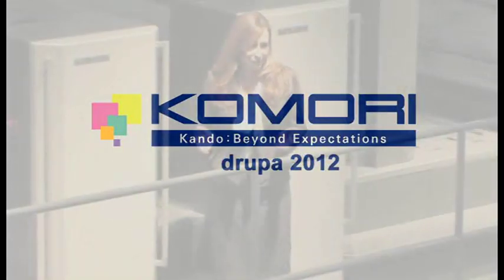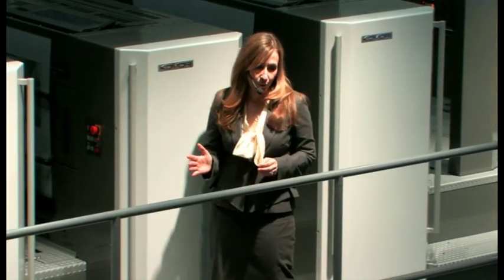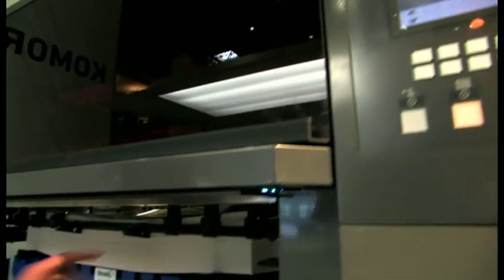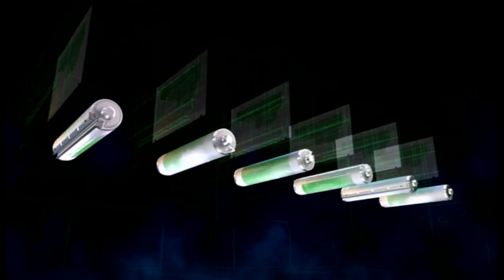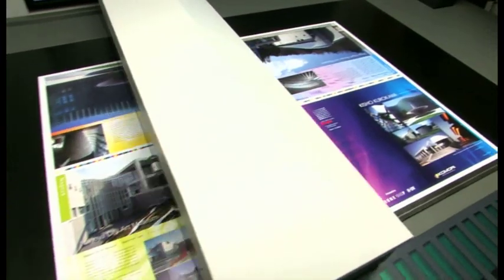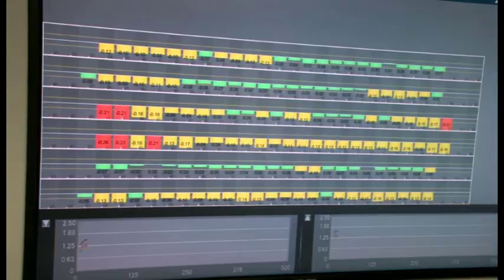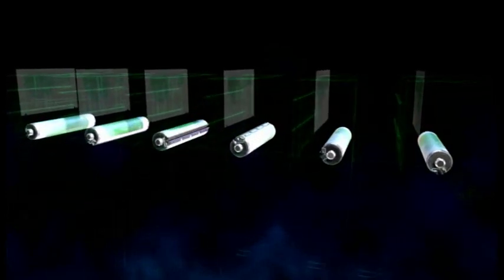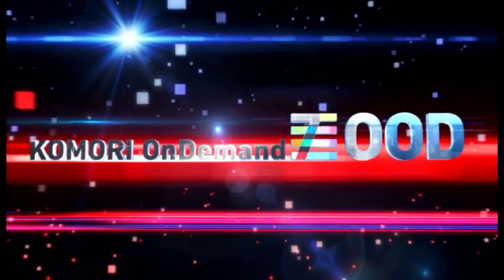Lithrone G40P Demonstration at drupa 2012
The ultimate demonstration of high efficiency is seen on the eight-color Lithrone G40P perfector press. In just 11 minutes, three short-run print jobs are completed to showcase the high print quality and high productivity that the Lithrone G40P press can bring to your pressroom along with incredible savings in both makeready and paper waste. During the demonstration, you will learn about Komori's advanced technologies including:

• H-UV -- the quick drying, powder free drying system that emits zero VOCs and is ozone-free

• KHS-AI -- software that makes it possible to get to stable color within 20 sheets

• A-APC -- the ultra-fast, fully automatic plate changing system that changes all plates on all units in just 75 seconds

• PDC-SX -- features color control and automatic register adjustment function

• PQA-S -- dual camera quality inspection and in-line color control during printing

• KID -- the Komori Info-Service Display allows press operators to print a job and monitor each of the automated technologies to provide the highest quality printing possible